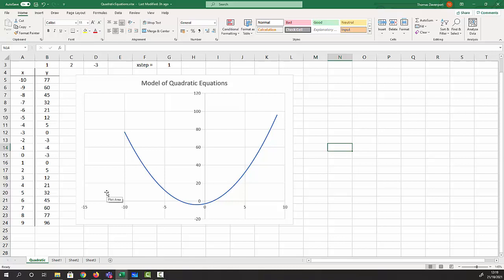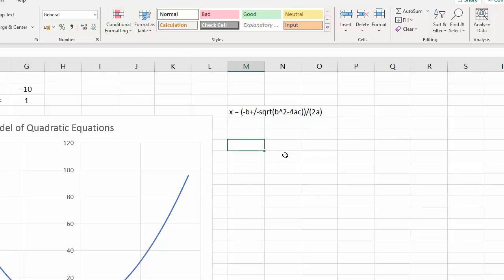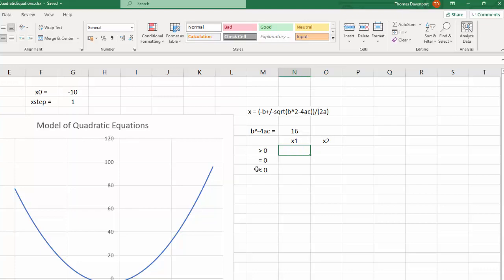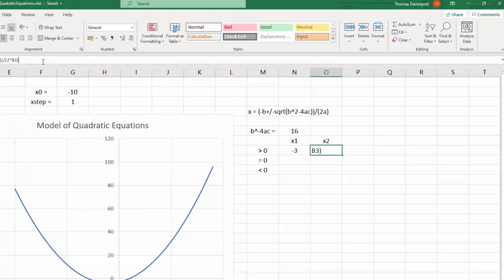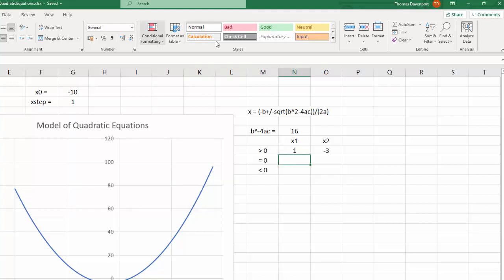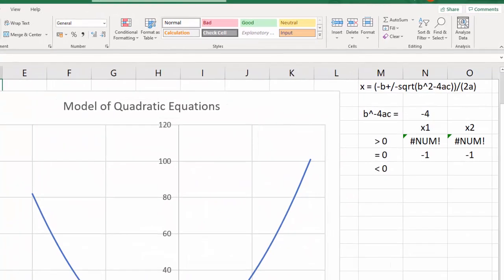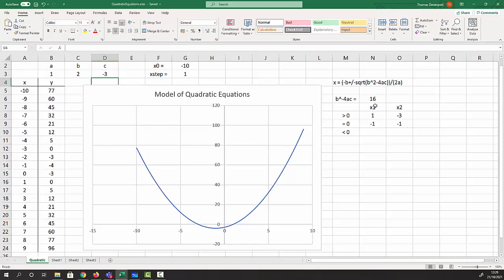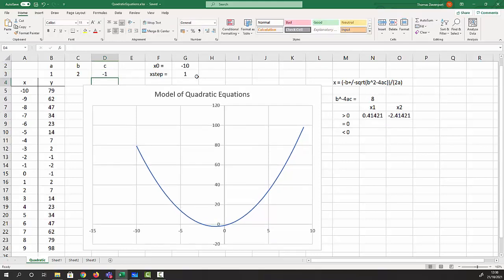Building a Quadratic Model Part 2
Finding real roots of a quadratic expression using Excel